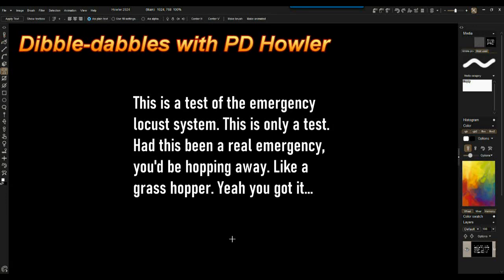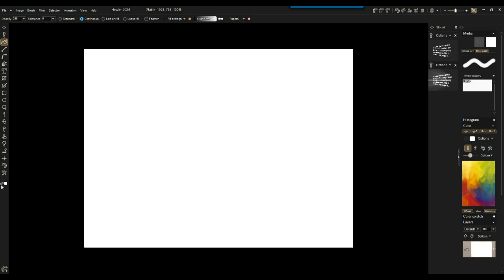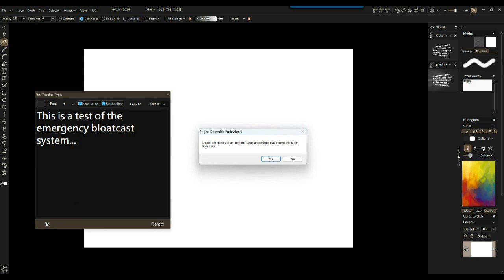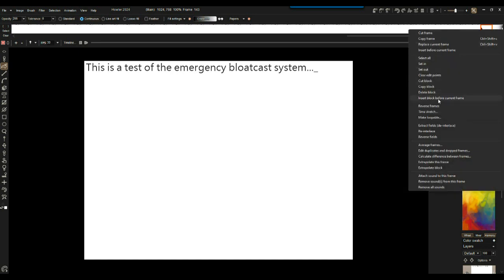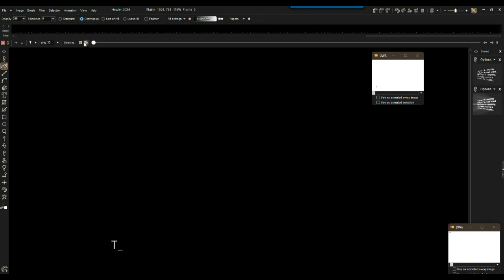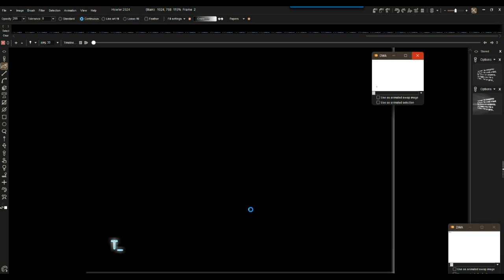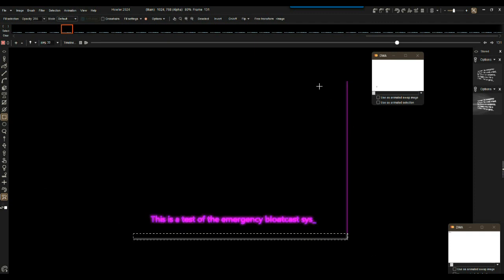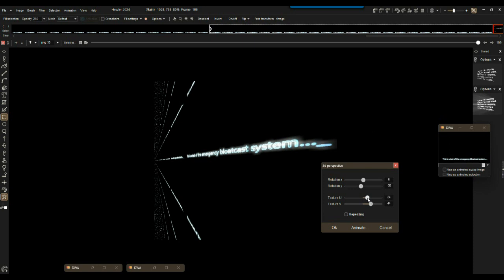fun with the text typing tool - the preview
this tool simulates your typing, creates an animation of the typed text. Cool stuff for game developers and other creative gigs where you need a mytic message to appear on a dark screen or similar.

this is a preview of a longer tutorial that will be available for purchase in a new education series. (doggy training)